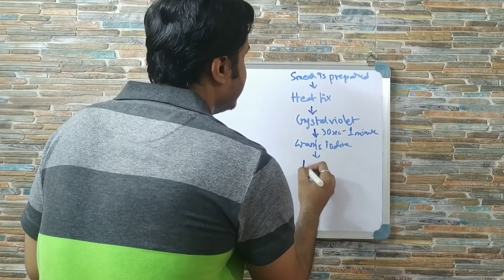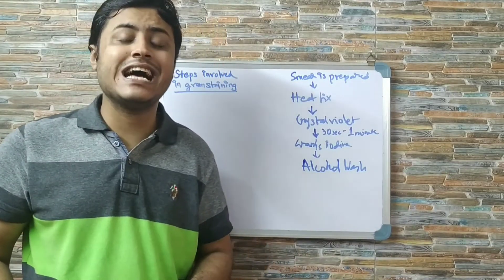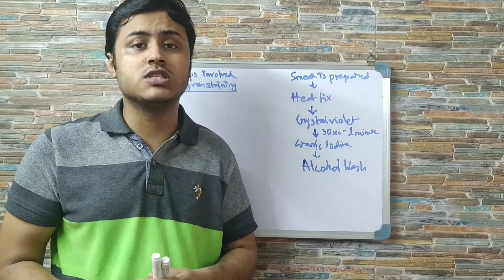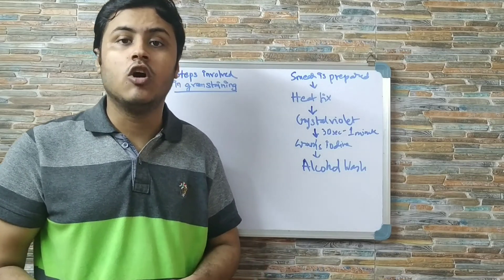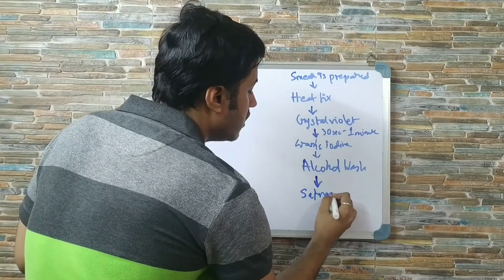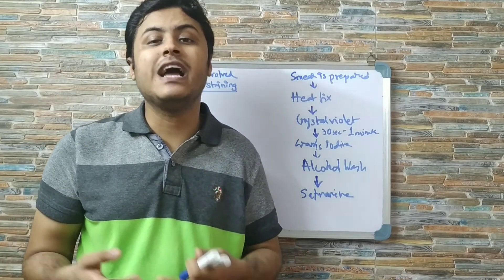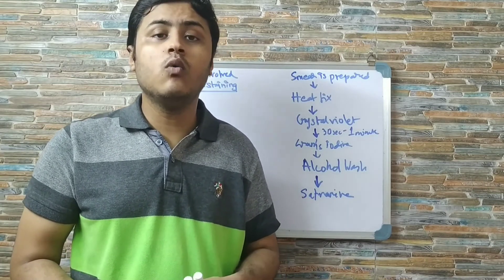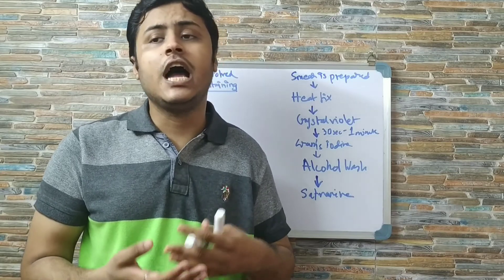GRAM STAINING - PROCEDURE AND IMPORTANCE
In this video we will discuss about Gram staining a very important procedure followed routinely in all clinical labs for diagnosis of infectious bacterial diseases. We will discuss the steps in detail in this video and also discuss briefly about gram positive and gram negative bacteria.
Suggestions on topics are welcomed in the comment section.
Follow my other social media handles for interesting updates:
Musician - @iksonmusic